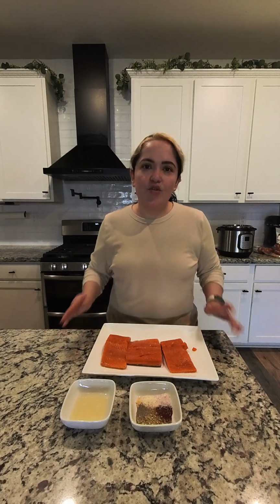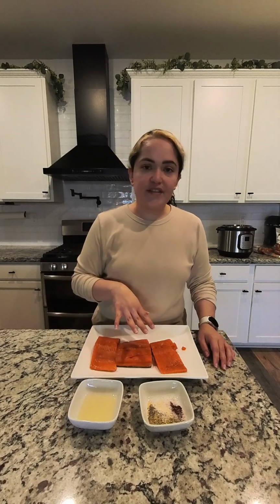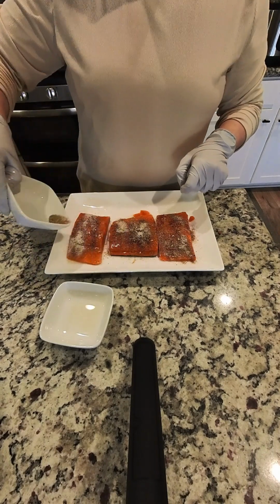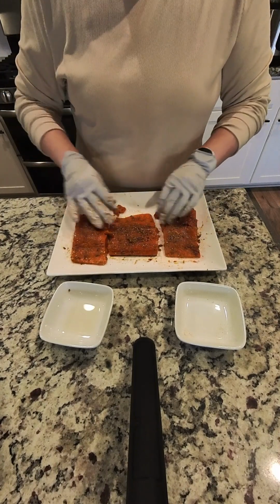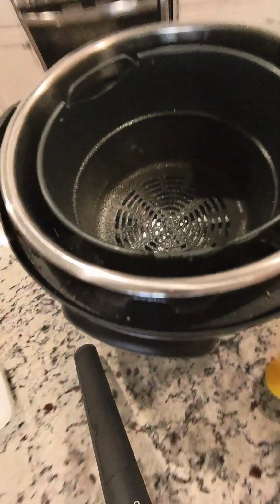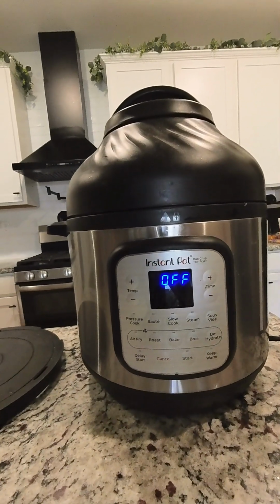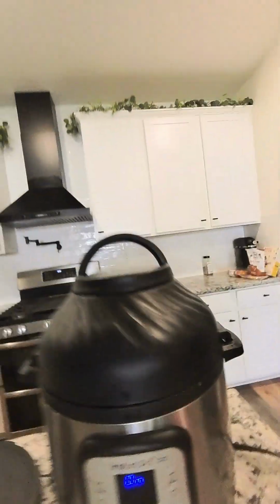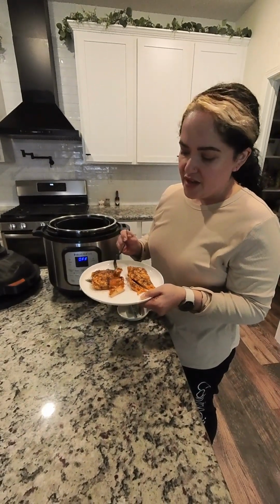Easy Instant Pot Salmon Recipe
 Salmon Fillets
 Salt
 Pepper
 Mrs. Dash
 Onion pwder
 Garlic powder
 Olive oil
 Non-Stick cooking spray
Equipment:
 Instant Pot or Air fryer
 Tongs
 Gloves (optional)

Air Fry on 400 for 10-12 minutes depending on your Salmon’s thickness.